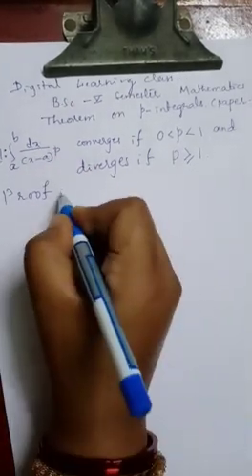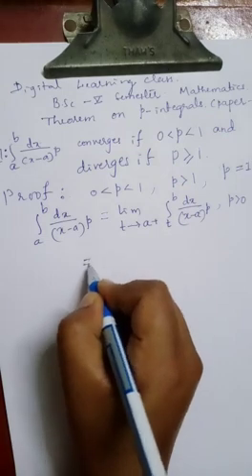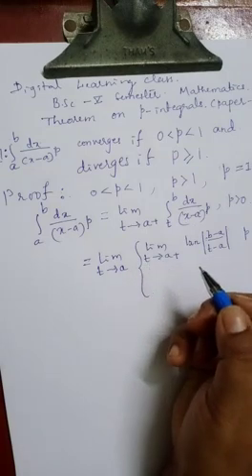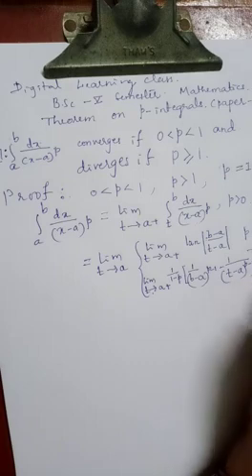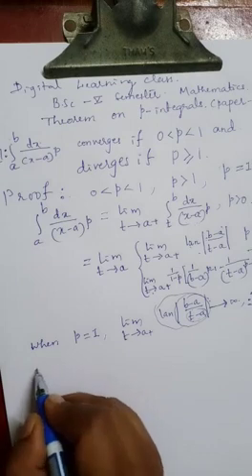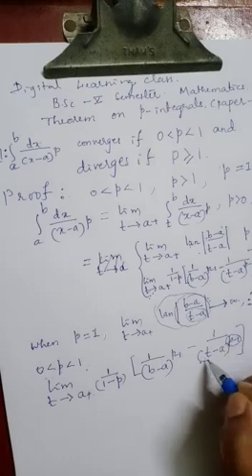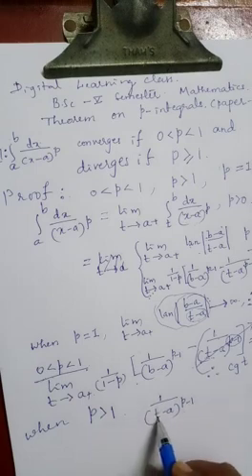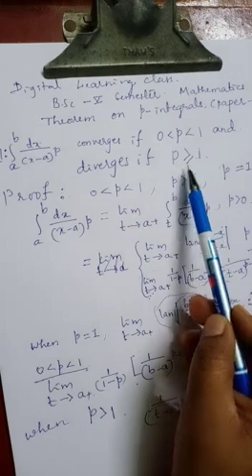p integals part 2 from Dr Smt Vijayakumari Chilakwad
Mathematics improper  p-integrals part - 2